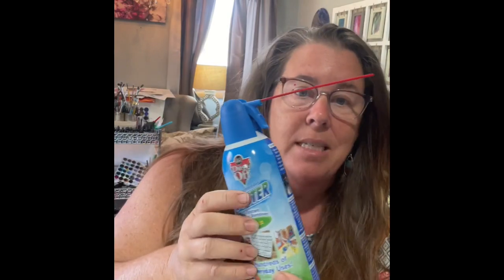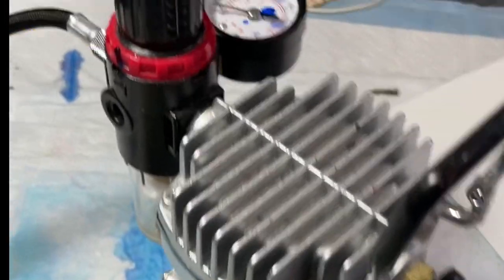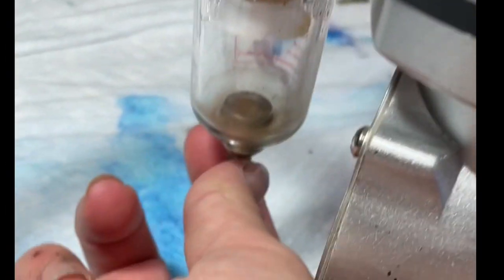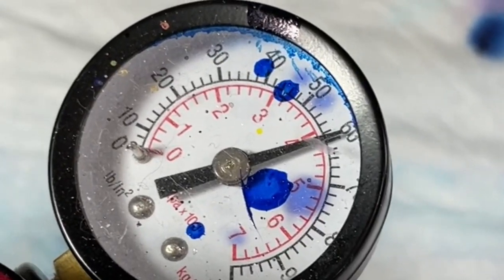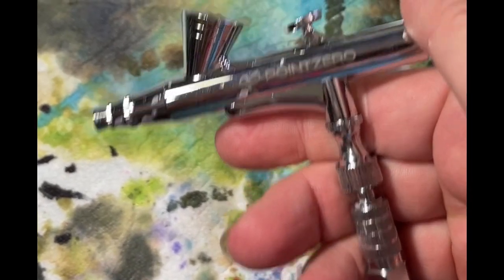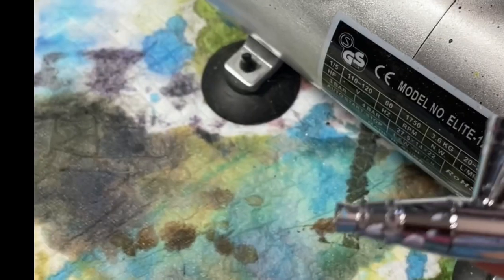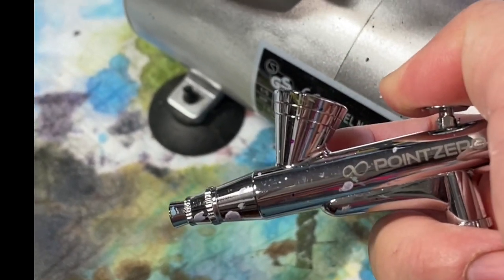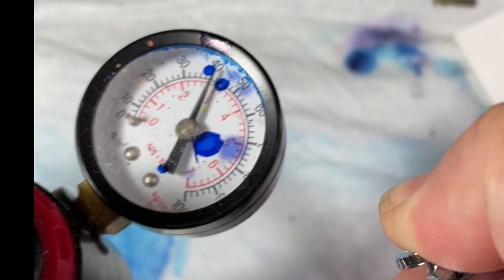Air compressor, air brush and alcohol ink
Learn how I use my air compressor to move the inks, what features mine has and why I think they are important.